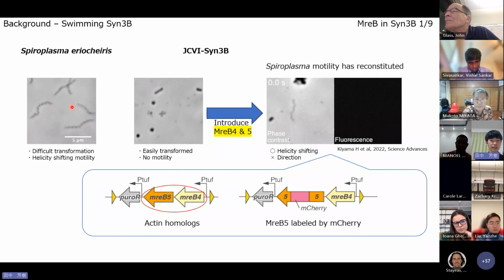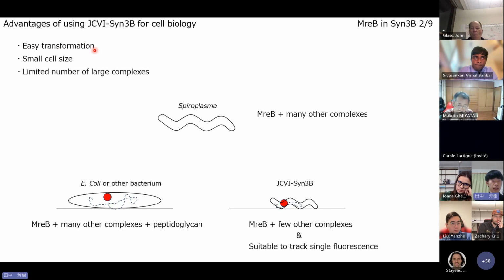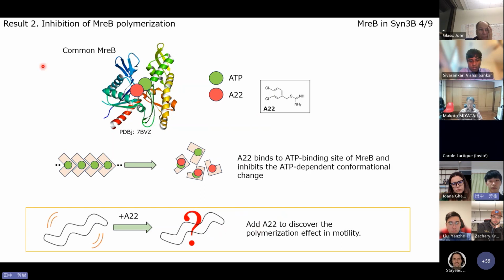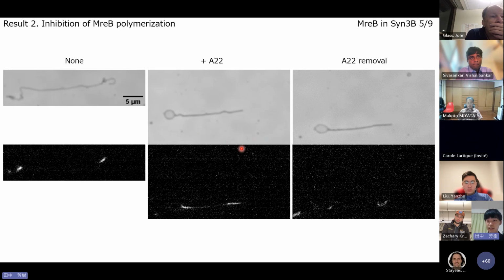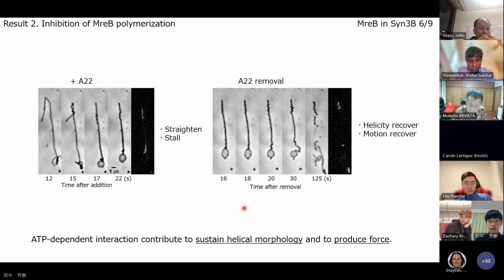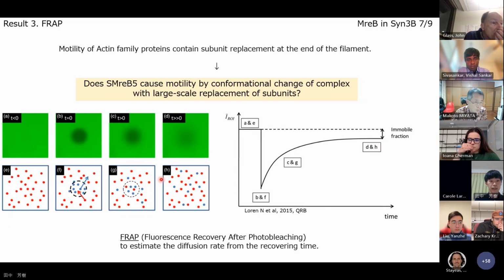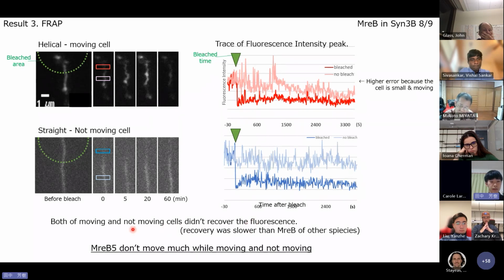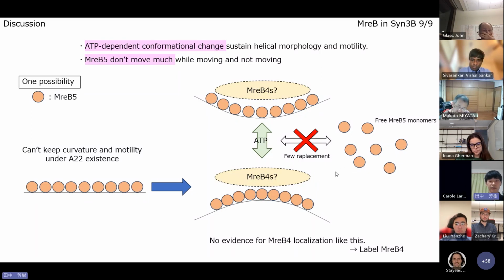Yoshiki Tanaka — Behavior of MreB proteins causing Syn3B swimming